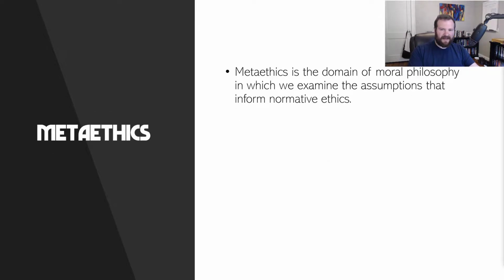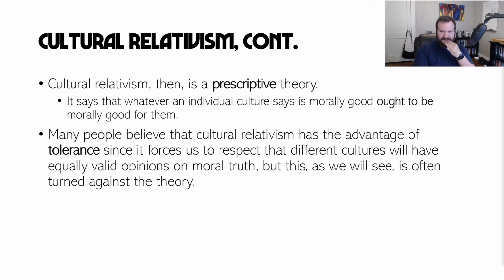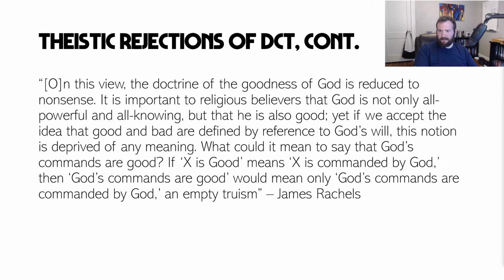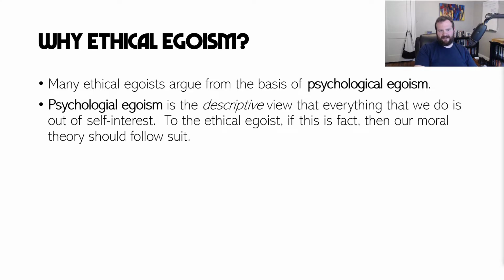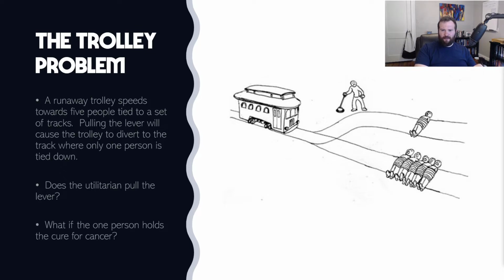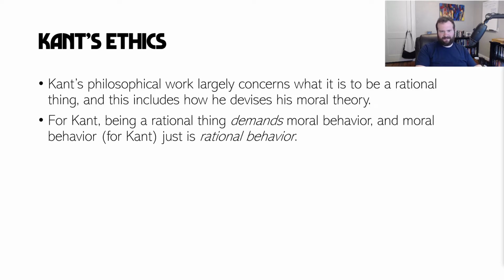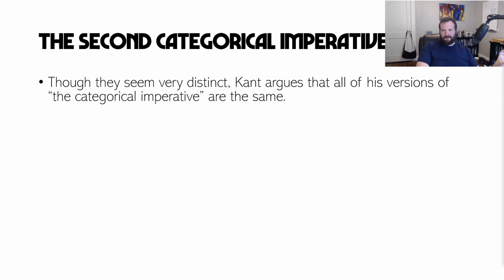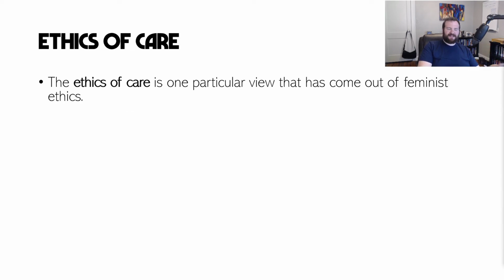What is morality? | Intro to Philosophy 6